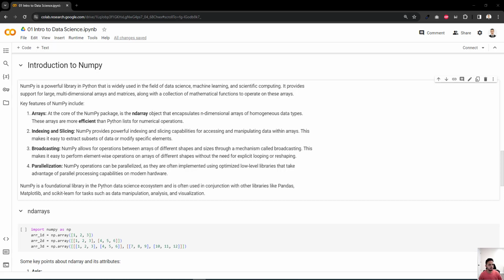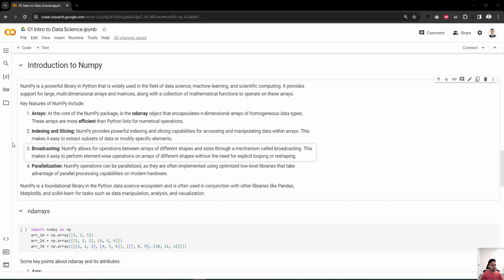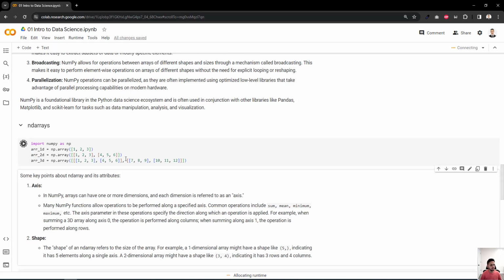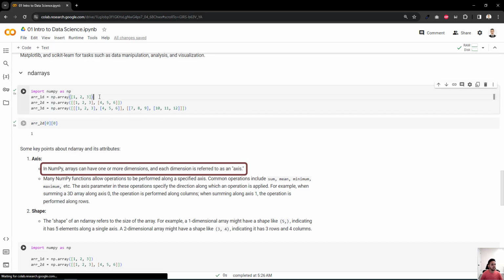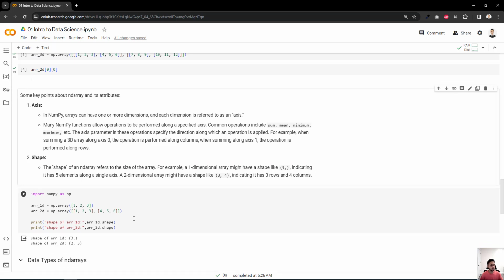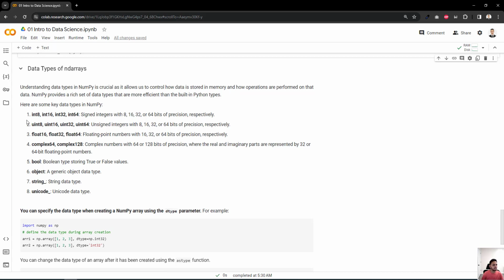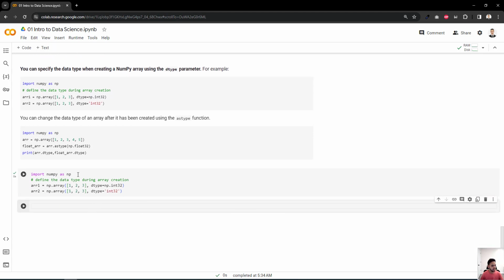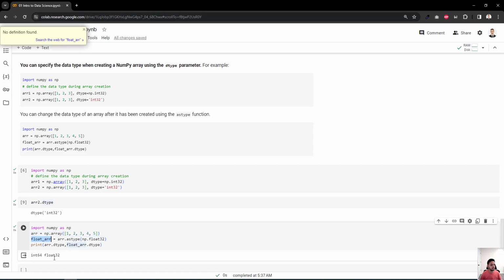03 Introduction to Numpy